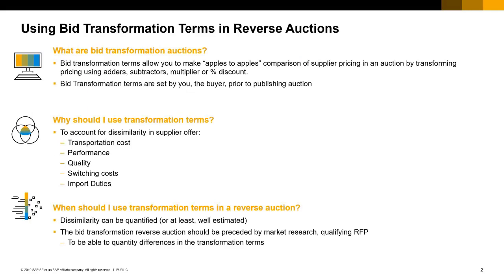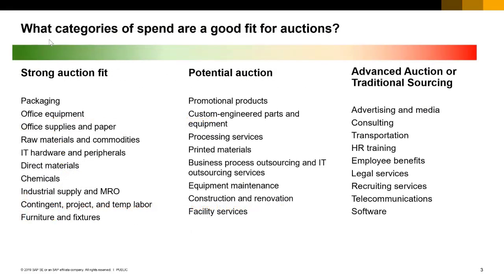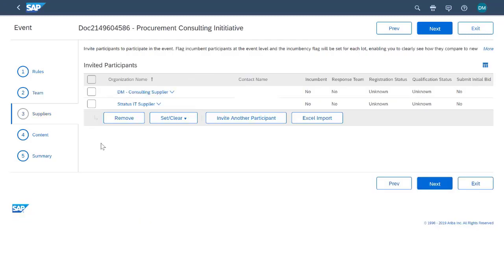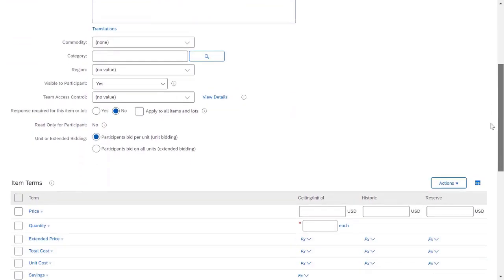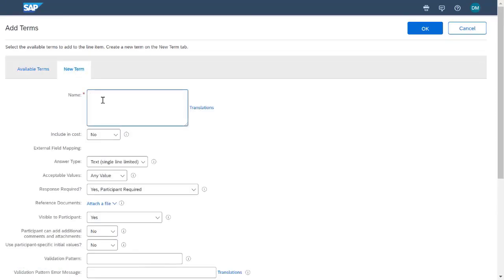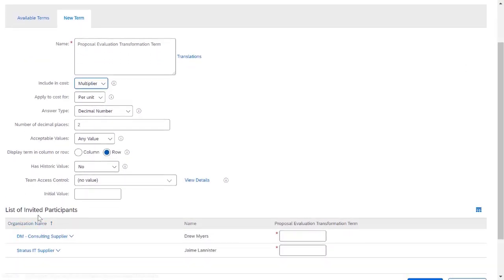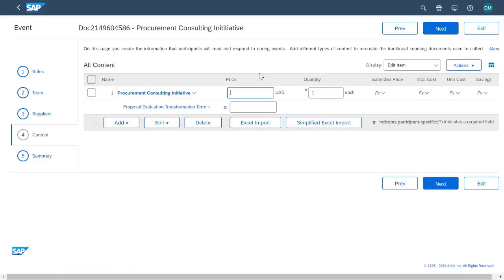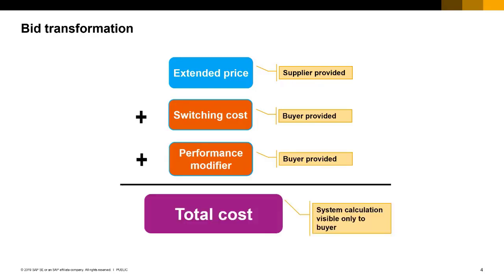Bid Transformation Reverse Auctions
In this Customer Self-Service video, you will learn the what, why and when of using bid transformation, and how to create bid transformation terms.